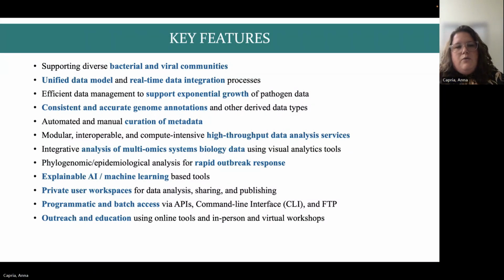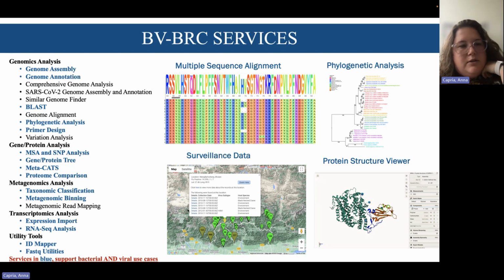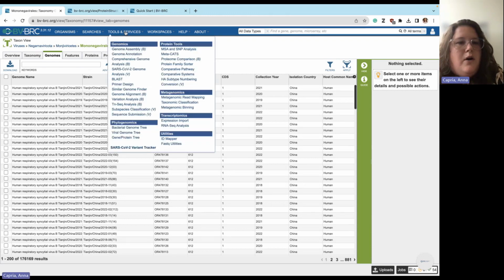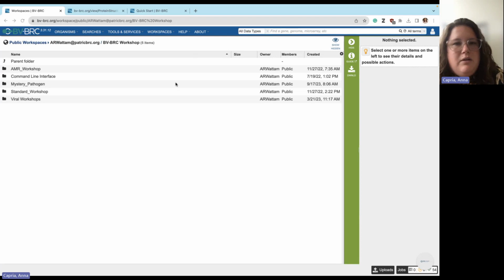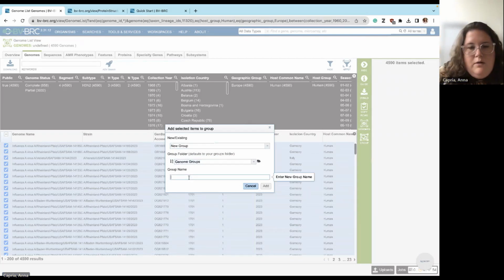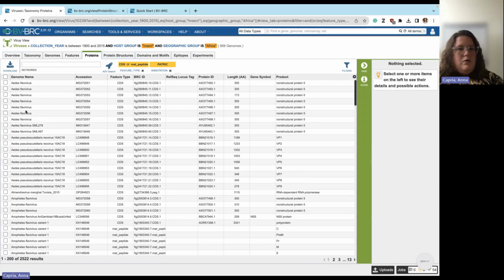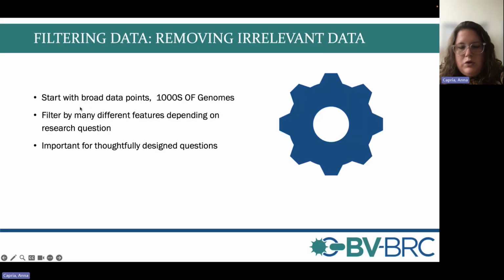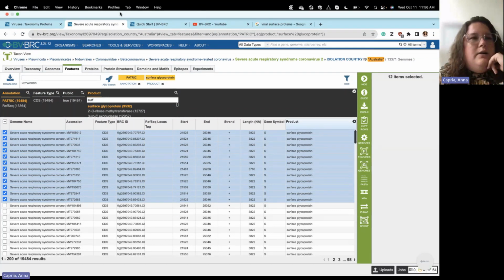BV-BRC Viral Back to Basics: How to Search for Data.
This webinar provides on an overview of the BV-BRC and shows tips and tricks for searching for virL data, as well as creating a workspace and sharing it and private data with collaborators.